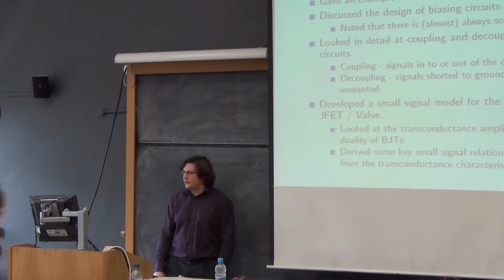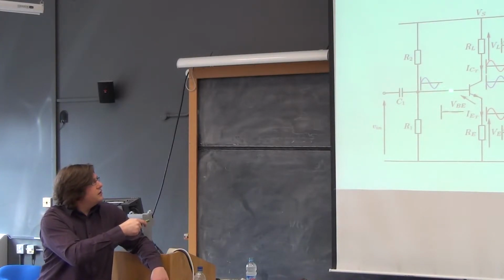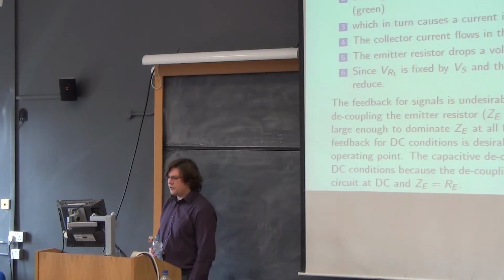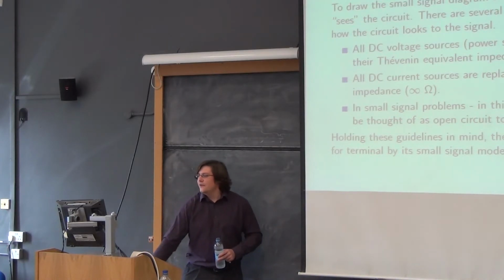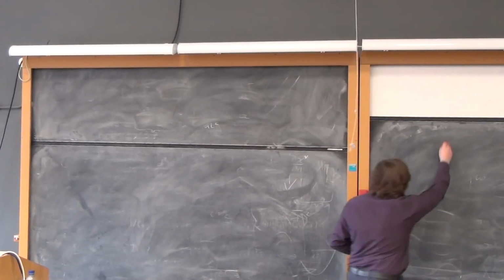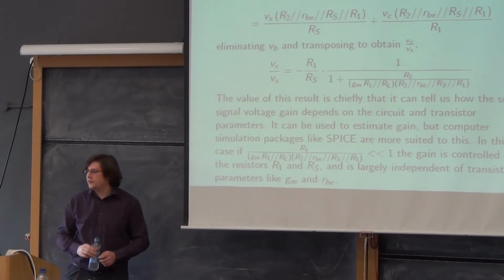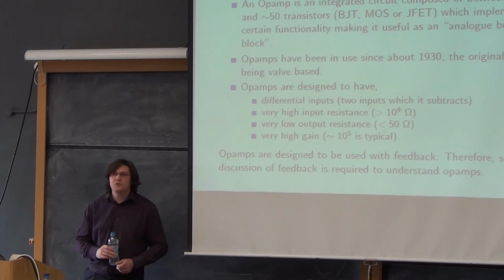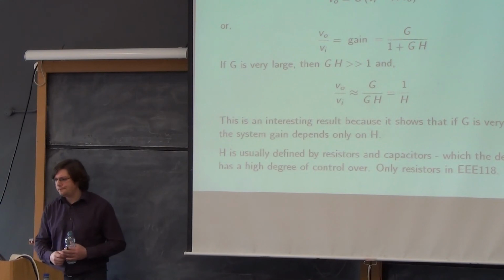EEE118 - Lecture 15